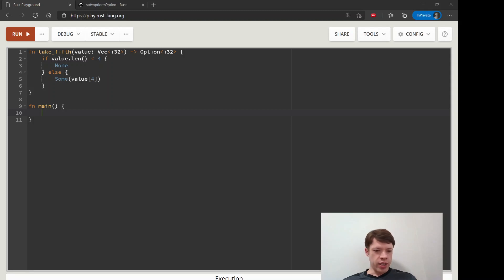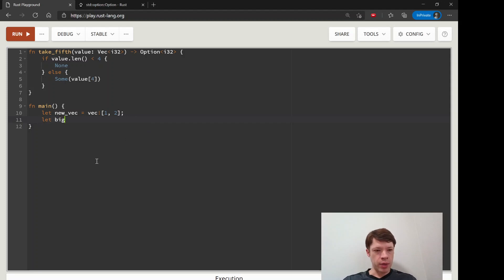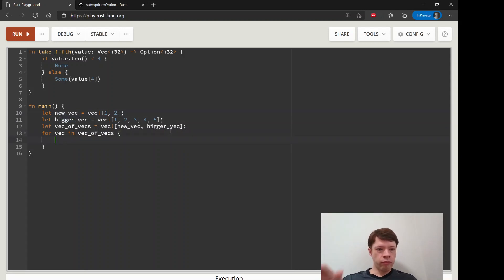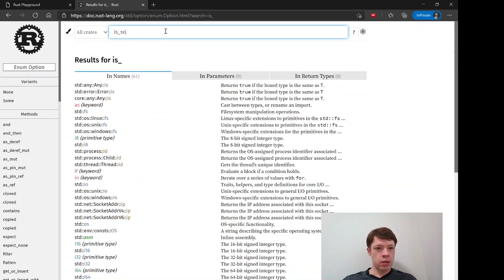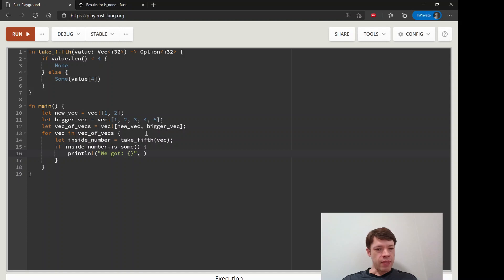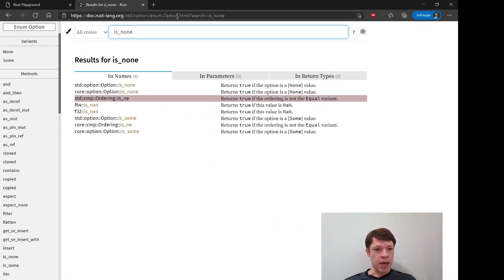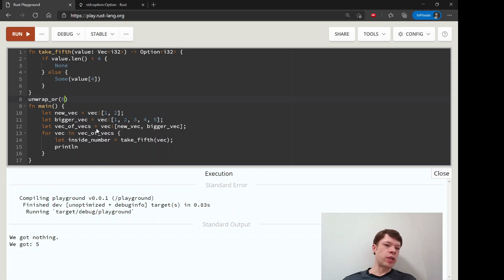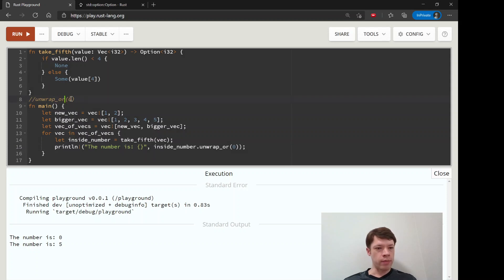Easy Rust 044: Option part 3